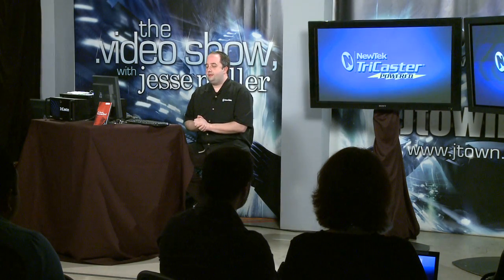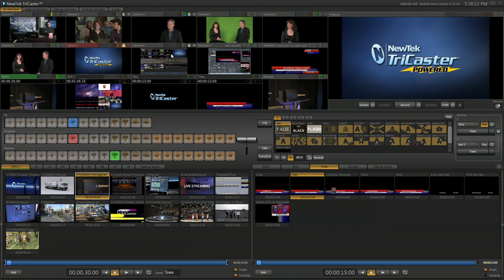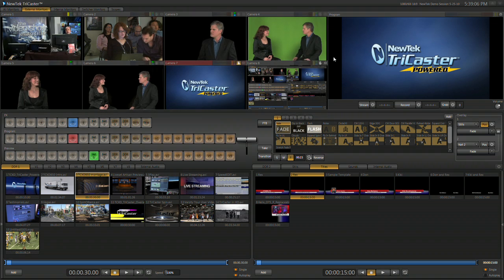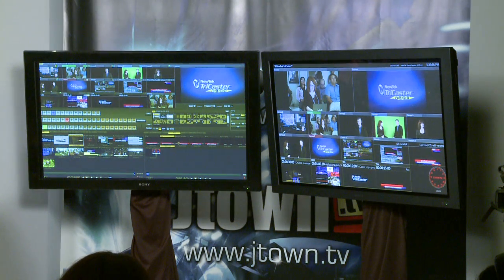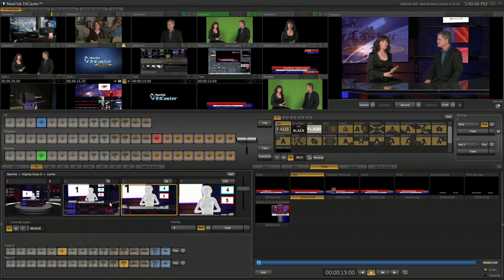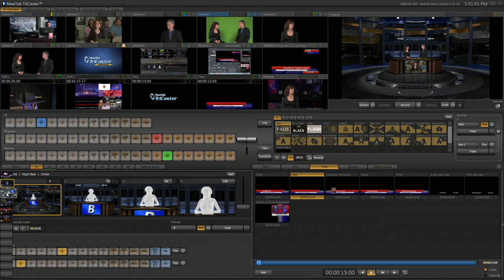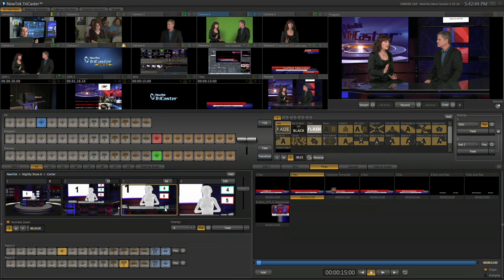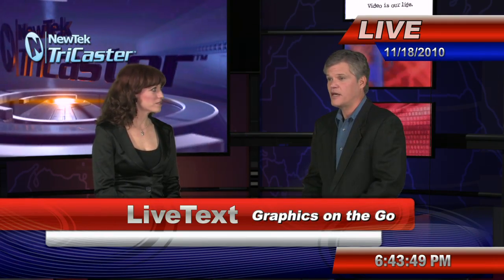Newtek Tricaster TCXD850 Ep. 16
jtown.tv presents: "the .video show, with jesse miller." this segment features NewTek Product Specialist Will Waters giving a live walkthrough of the Tricaster TCXD850's special features